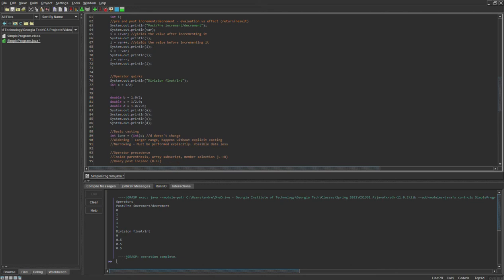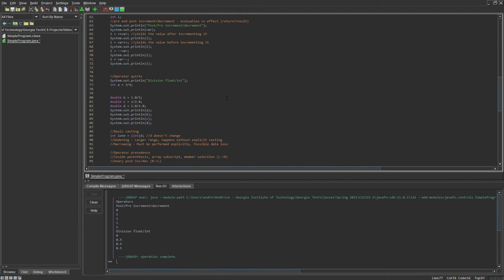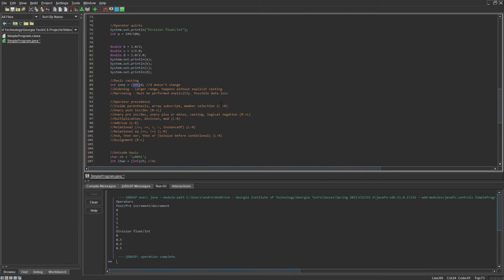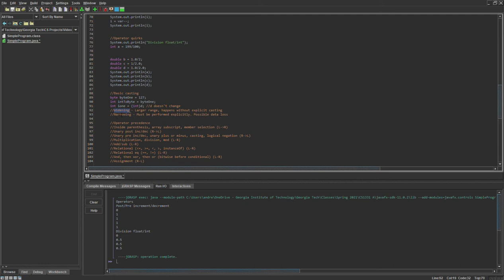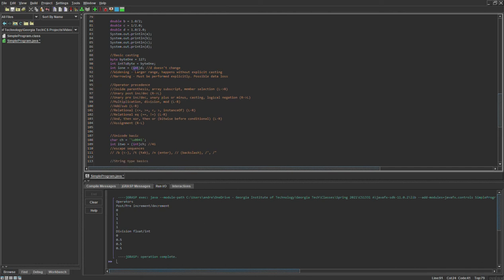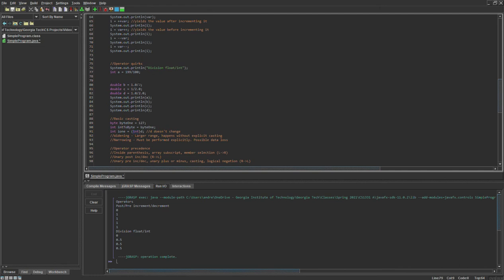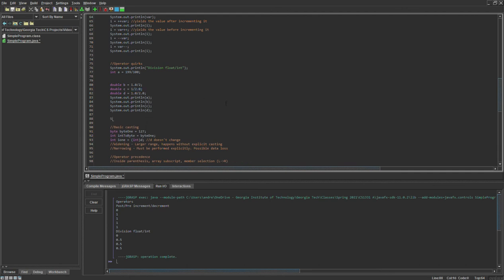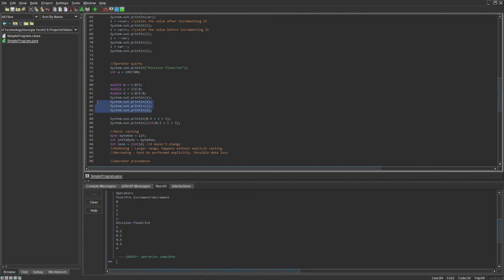Java Basics E6 - Casting and division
In this video I explain the rounding down effect of integer division, the basics of casting including widening and narrowing, and the casts that happen without a casting operator such as automatic widening and floating point operations.